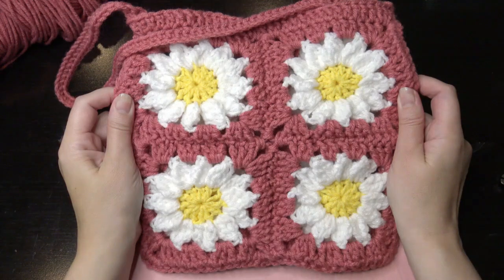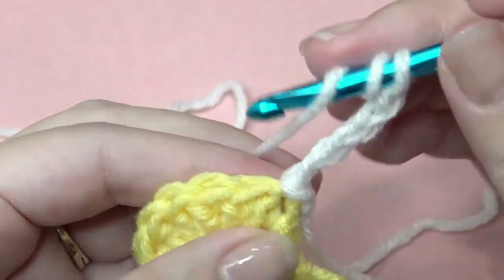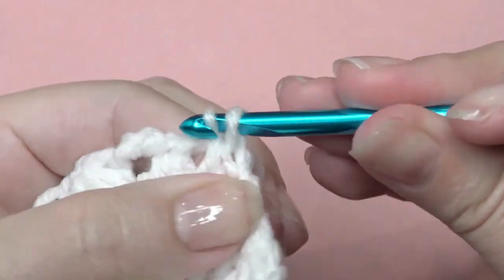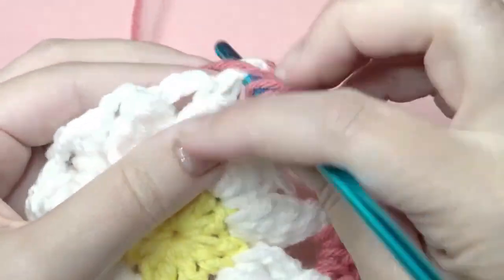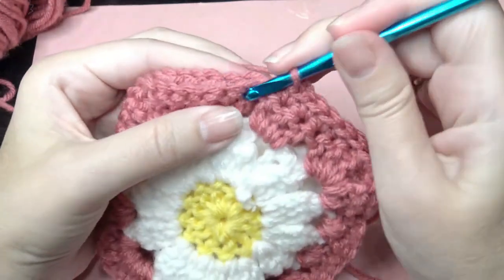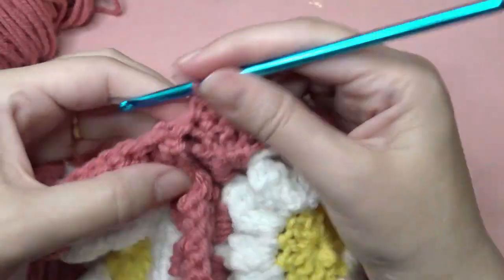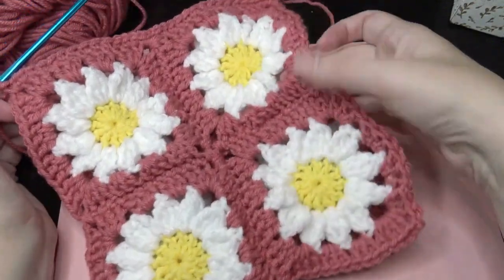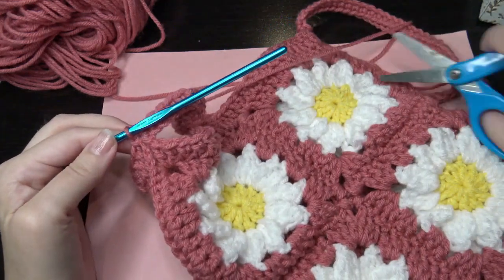Crochet Daisy Granny Square Tote Bag | Beginner Pattern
Learn how to make a crochet daisy purse using simple granny squares. This step-by-step tutorial guides you through the entire project.

In this guide, I will show you exactly how to create a crochet daisy purse from scratch. We start by working through the daisy granny square pattern, which is perfect for crafters looking to build their skills. Whether you are new to fiber arts or searching for crochet for beginners projects, this tutorial breaks down each stitch clearly so you can follow along at your own pace.

Once you have your eight motifs ready, I walk you through the assembly process. You will learn how to join your squares together to form a sturdy, stylish bag. By the end of this video, you will have a finished accessory ready to use. If you need to slow down the steps, remember that you can adjust the playback speed in your settings.

This easy DIY tutorial teaches how to create a beautiful daisy flower bag. Follow along step by step to crochet your granny square tote bag adorned with lovely daisy flowers. Perfect for beginners!  Learn how to create a beautiful crochet daisy flower bag with this easy DIY tutorial, perfect for beginners. This step-by-step guide will teach you how to crochet a stunning flower design and turn it into a stylish tote or handbag. Whether you're new to crochet or looking for a fun project, this crochet daisy bag tutorial is an ideal way to make a unique, handmade accessory.

This easy-to-follow tutorial teaches how to crochet the beautiful Dainty Daisy Granny Square. Perfect for beginners and experienced crocheters alike!